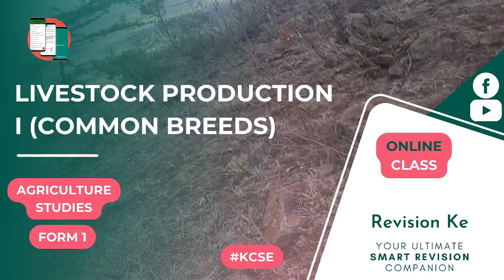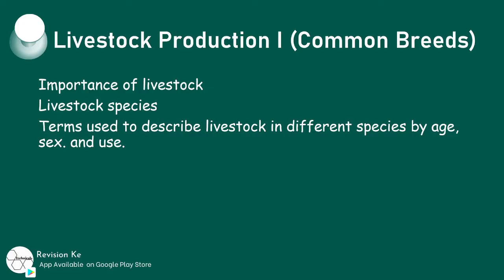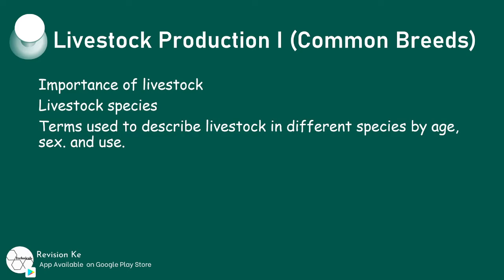Livestock Production I (Common Breeds) | Intro | Agriculture Form 1 Revision KCSE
Subtopics
Importance of livestock
Livestock species
Terms used to describe livestock in different species by age, sex. and use.